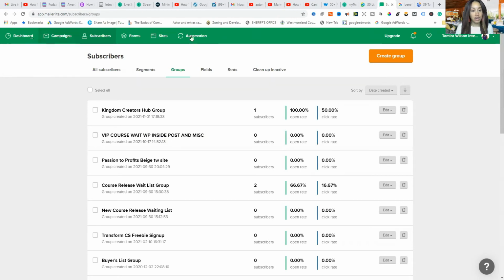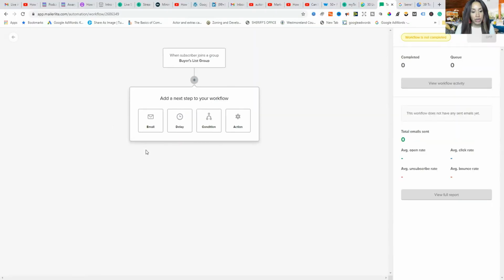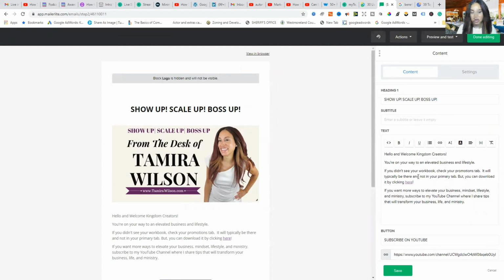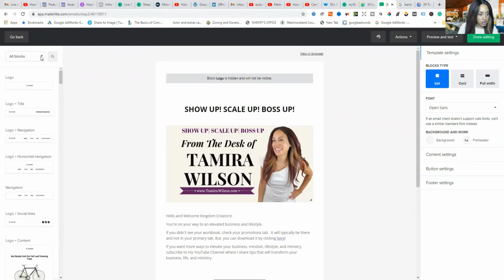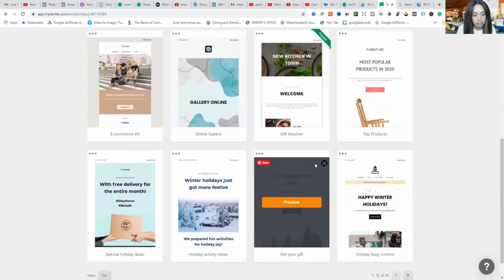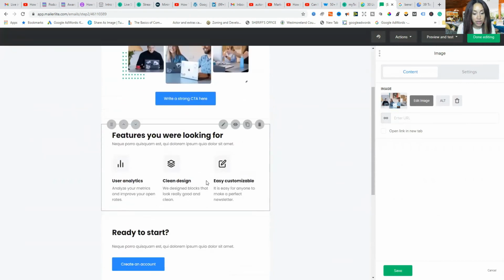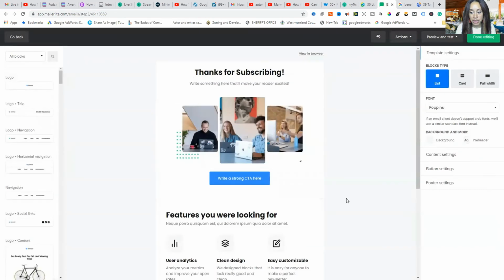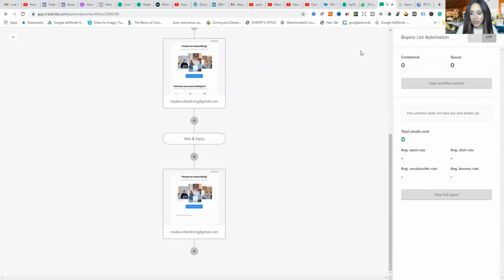Email Marketing Automation Tutorial|Using MailerLite to Create Emails – 5 Benefits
Do you want to use MailerLite for email marketing automation in your business or ministry? In this video, I will not only share the 5 benefits of setting up an automation email series, but I will provide you a tutorial on how to set this up for free using MailerLite.
WORKSHOPS TO START, LEARN, AND GROW YOUR BUSINESS AND INCOME
👉 SIGN UP TO GET NOTIFIED WHEN THE 5 DAY CHALLENGE “TURN PASSIONS AND GIFTS INTO DIGITAL PROFITS” STARTS
👉 Watch Webinar On A Quick Underground Way TO EARN MONEY
🛠️🧰 #1 Recommended FREE Funnel Builder where you can create websites, upsells, and downsells:

Join my Facebook Group for God-Centered Kingdom Entrepreneurs to ask questions and get Free resources to help elevate and transform your business, mind, health, and spirit:
🕯️ Have you been dry in your Bible Study and need refreshing and truthful teaching?  Join me for Bible Study every Wednesday at 10:30 AM over

I cannot guarantee you will earn income because I don’t know your work ethic.  All things require action and hard work.  So, there are No Earnings Projections, Promises or Representations. Any earnings or income examples, or any earnings or income examples, are only estimates of what we think you could earn.  There is no guarantee you will do as well as stated in any examples.